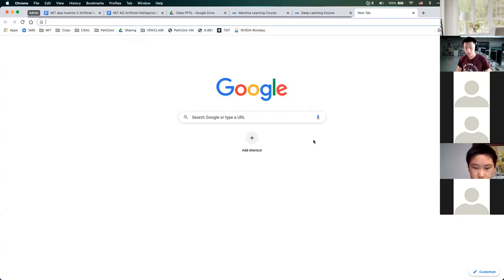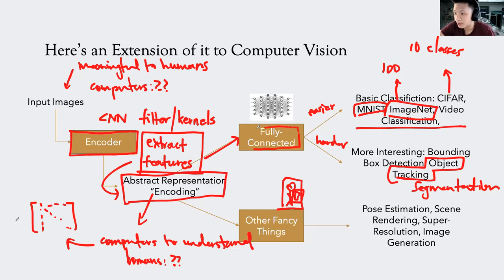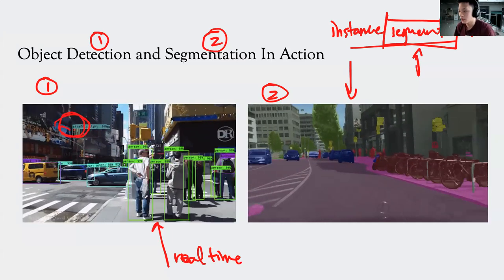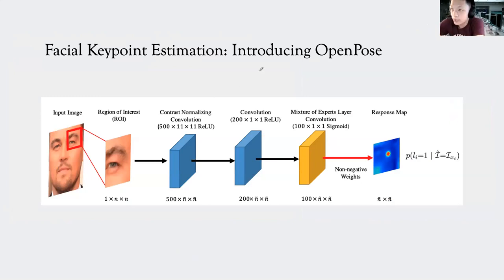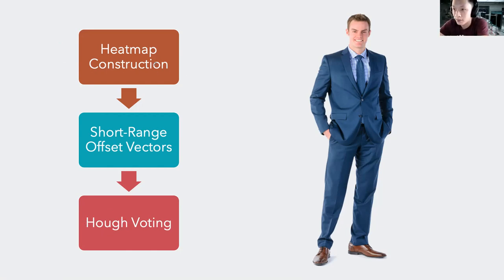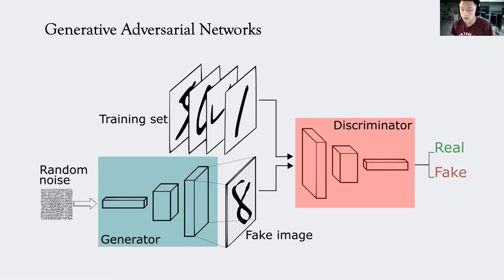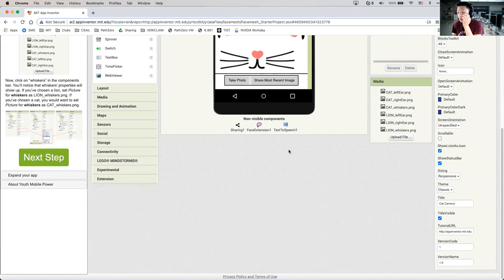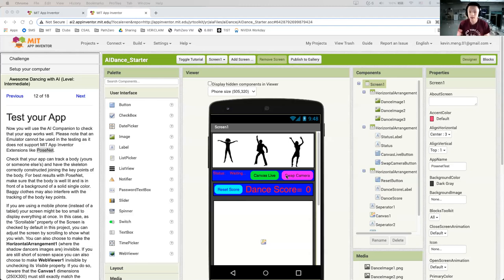Intro to Artificial Intelligence using MIT AI2 Lesson 6